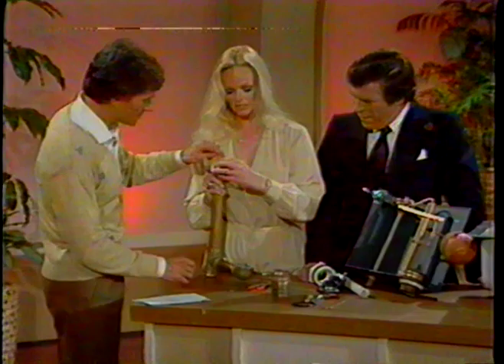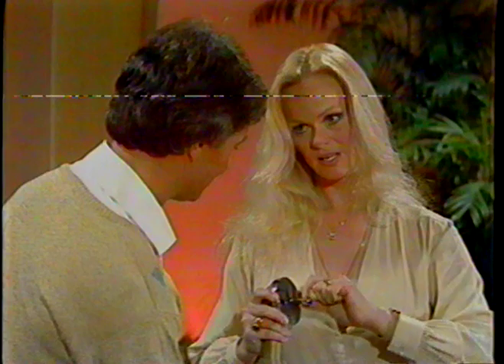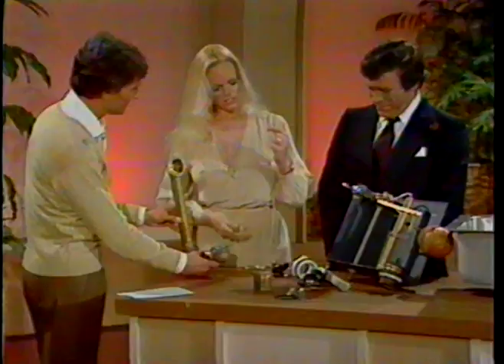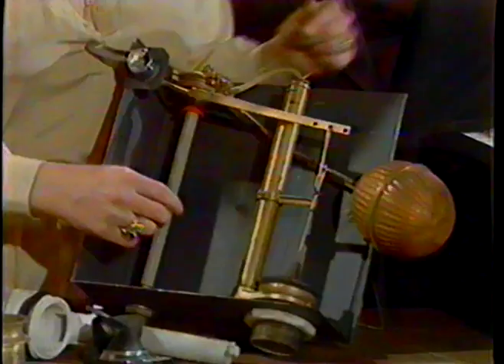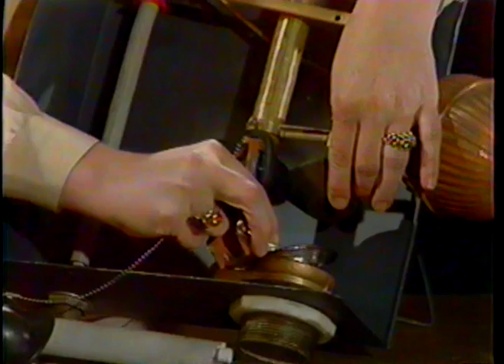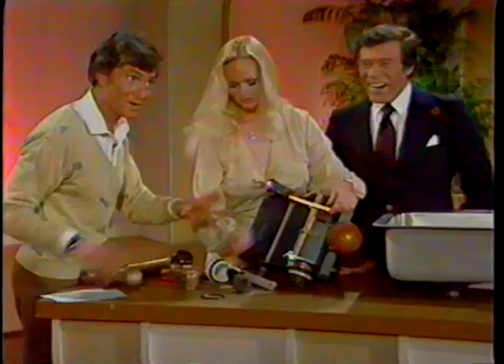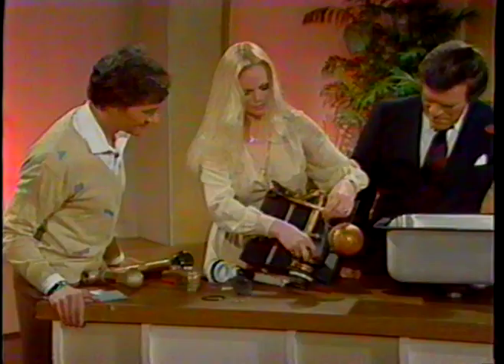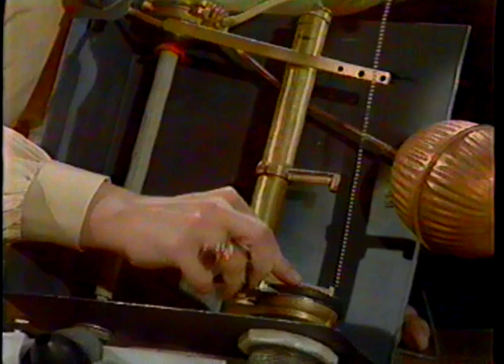Lynda Day George on Vidal Sassoon Show - 1979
@24tv48 From a very old Betamax tape. Audio doesn't start till 03:23.

-At 09:14 you can hear Christopher call Lynda a "bitch", then at 10:59 Lynda says that Christopher is "being an asshole" and laughs - although her words were censored at that point.